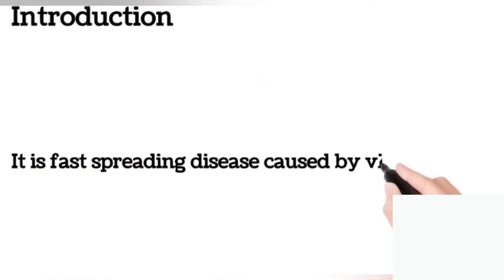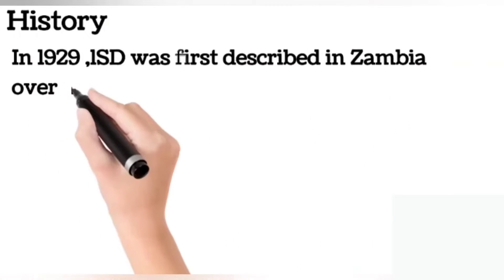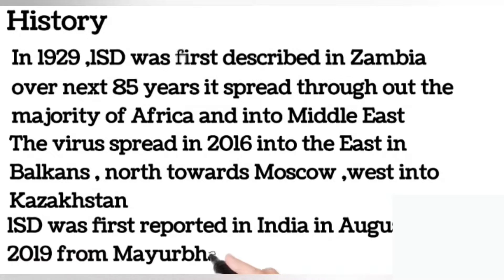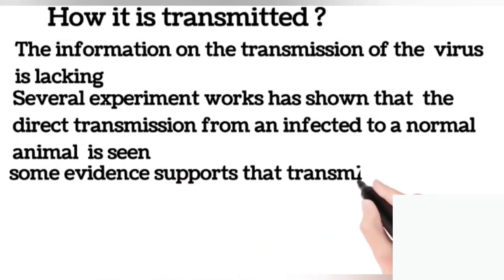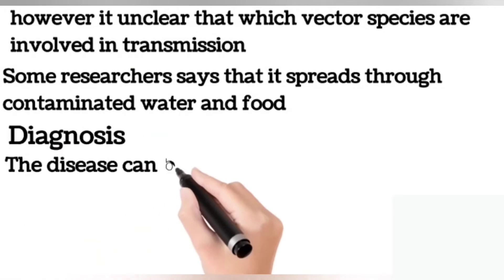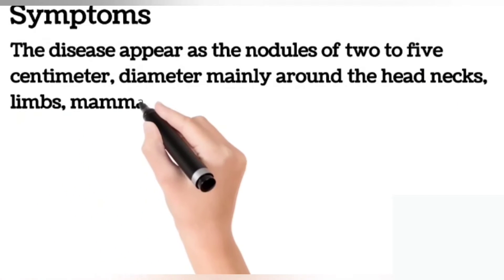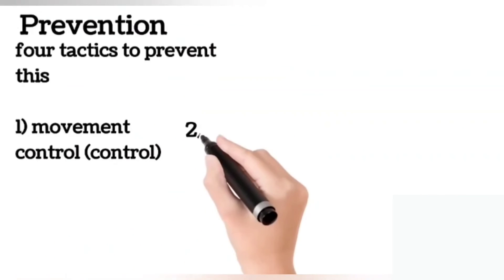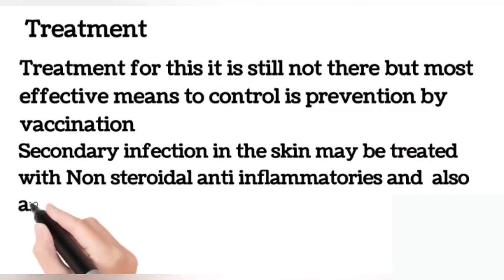lumpy skin disease/लंपी का कहर 30k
outbreak for cattles disease that kill many animals